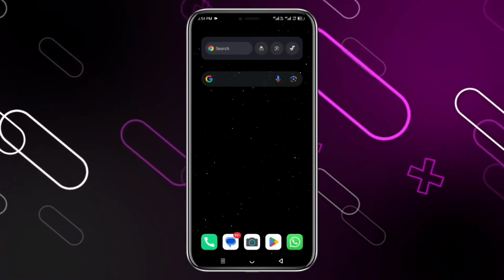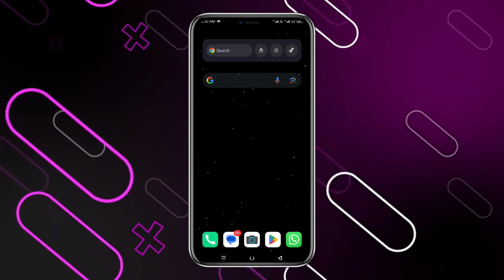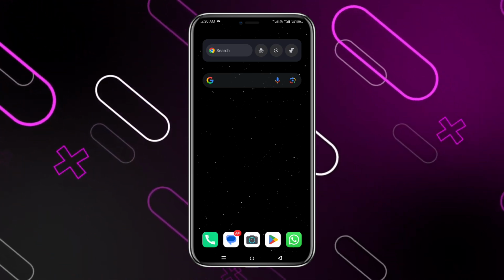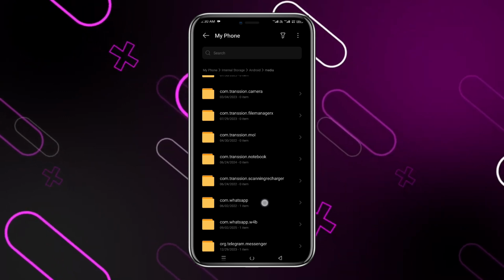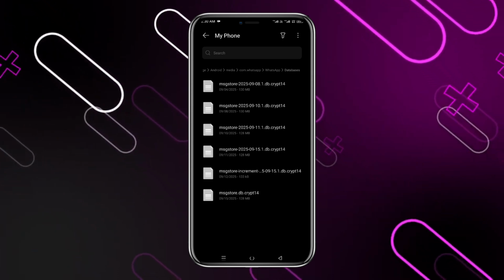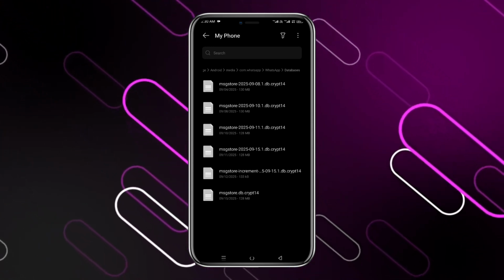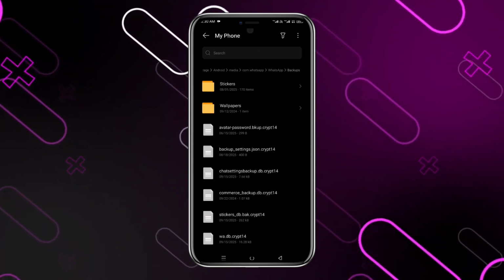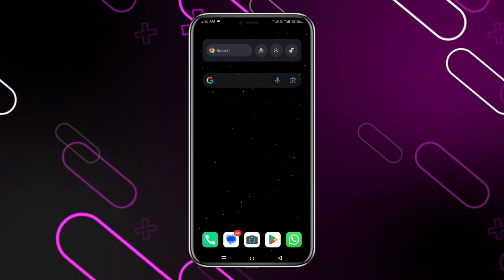How to Get Back Deleted WhatsApp Chats Without Backup (2025 Guide)(Fast & Easy!)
How to Get Back Deleted WhatsApp Chats Without Backup (2025 Guide)